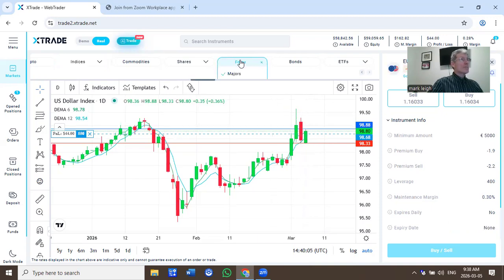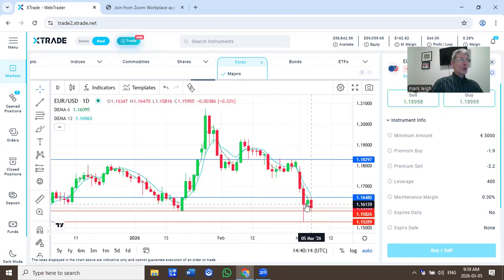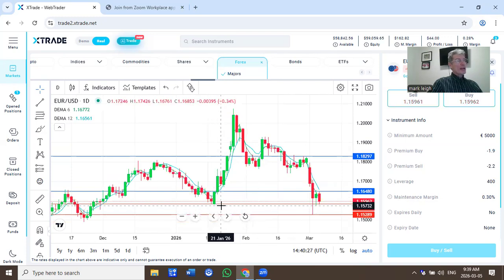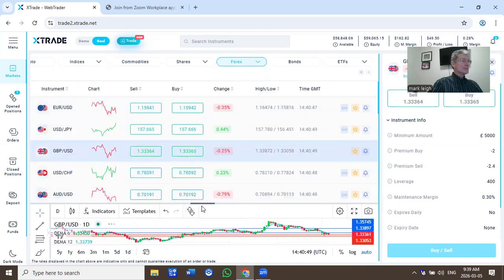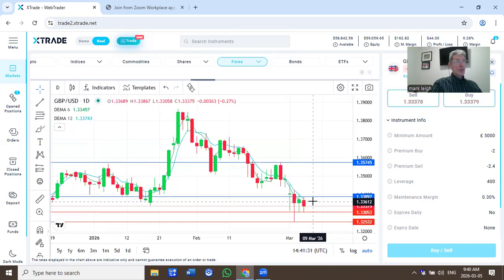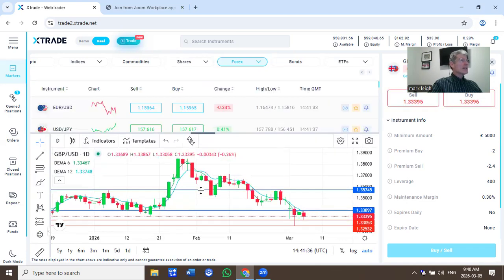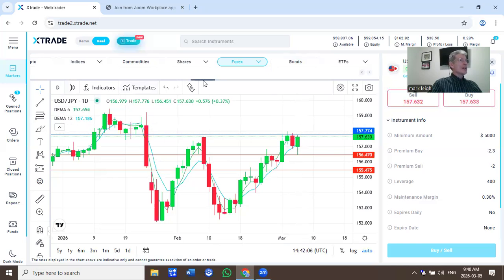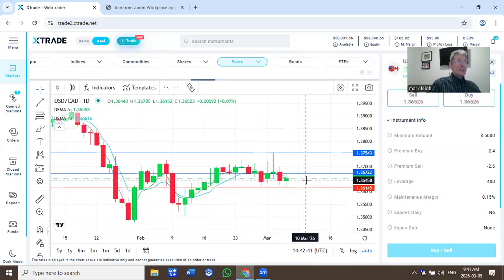March 5, 2026 - FX Majors Update from Mark